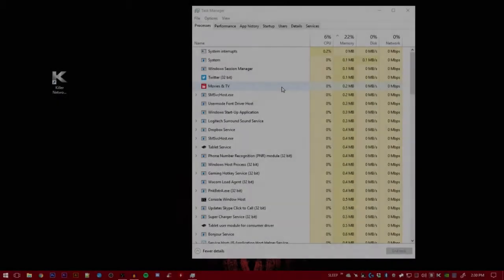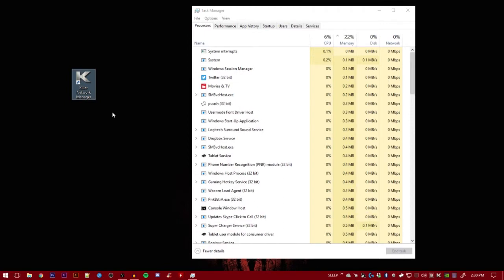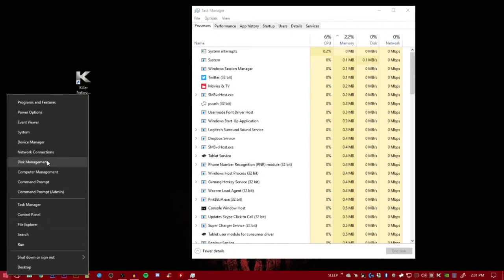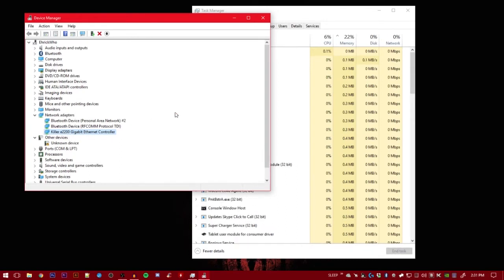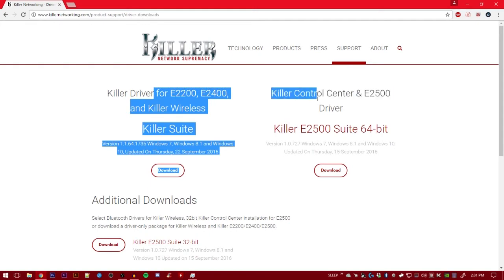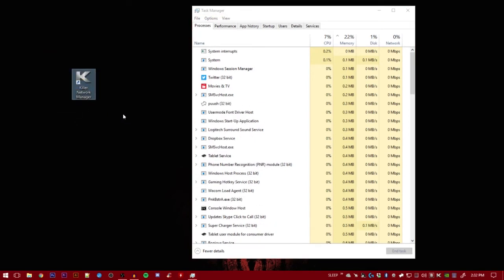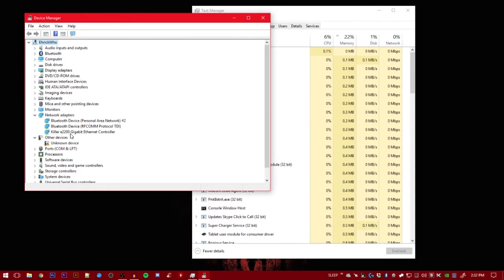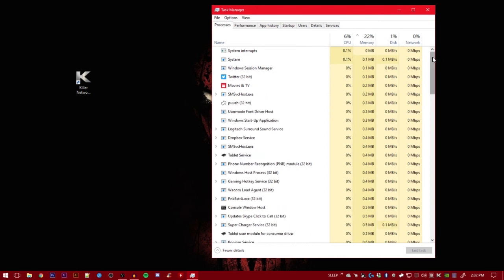Windows 10 Anniversary memory leak fix [Killer Networking]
If you find yourself having a bunch of memory being used while your computer is idle after upgrading windows 10 anniversary edition this video might help you. i wasn't sure if it was a fix when making the video, i was just sharing what helped me and my problem but so far a lot of people are saying its helping them!

STEPS.
1. Make sure you have a killer networking Ethernet controller / chip.
and download the correct latest drivers.
3. Install & Reset your computer.

IF this does not work for you let me know if updating your Ethernet drivers like Realtek, Intel, ect.. work as well because so far i only know that this helps for Killer Networking.

if you were helped by this and enjoy watching mature gaming content (because i curse a lot) be sure to subscribe here on You tube and or follow me on twitch!